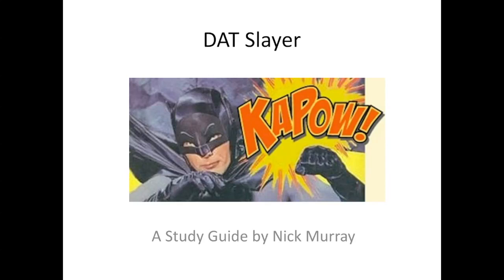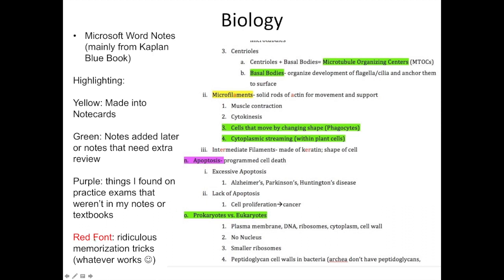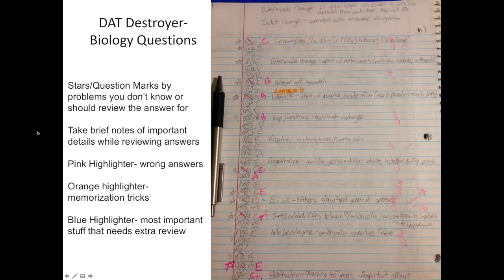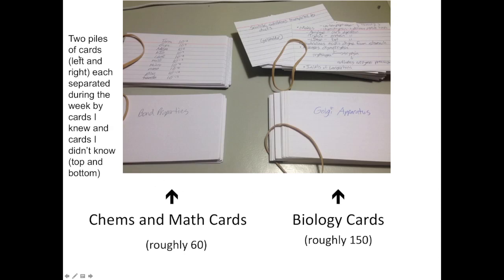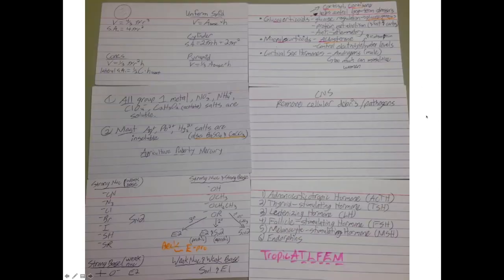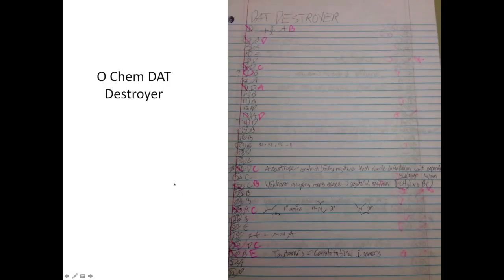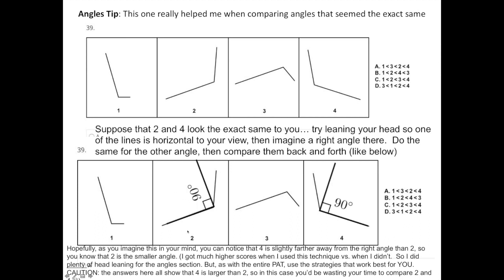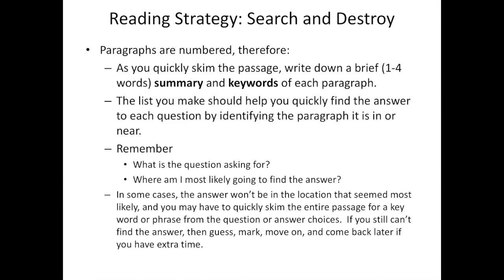DAT Slayer Part 3- How I got a 26 on the DAT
These 4 brief videos will explain everything you need to know to prepare for the Dental Admissions Test.  I will show you everything I did to score a 26 (in the 99.9th percentile nationally) so you can maximize your score and increase your chances of getting accepted to dental school.

Kaplan Blue Book (version is not super important)

AP Biology CliffsNotes (version doesn’t matter)

Good luck!